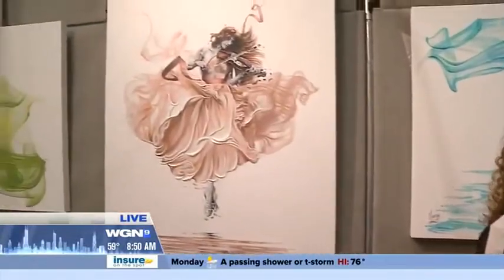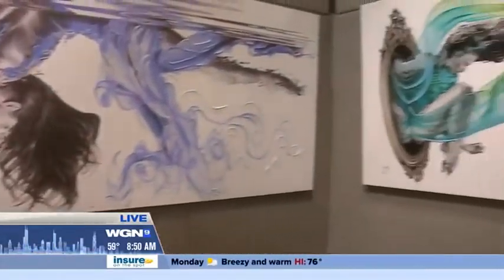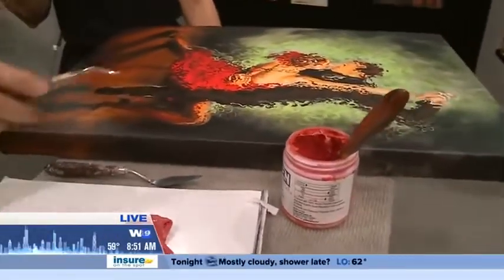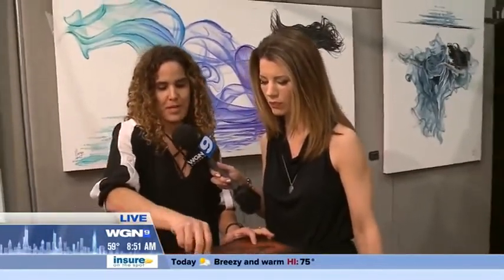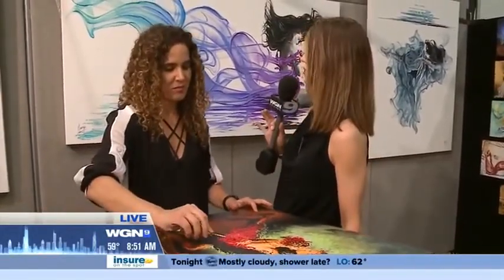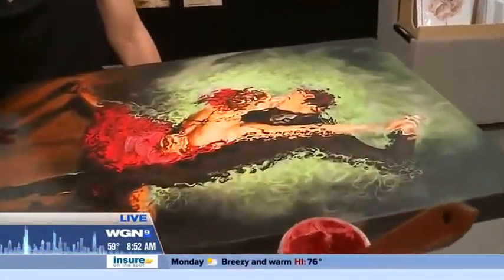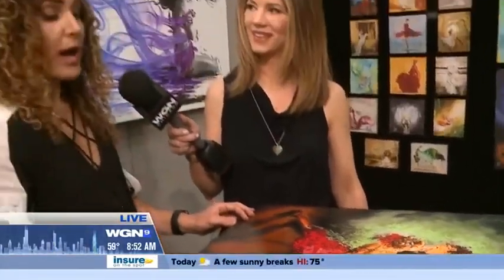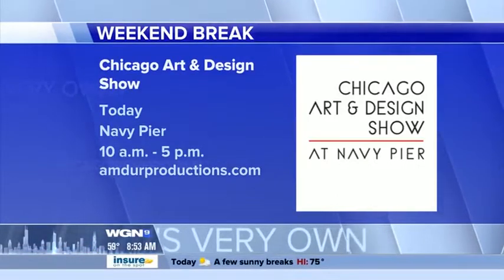2017 Chicago Art and Design Show at Navy Pier on WGN1